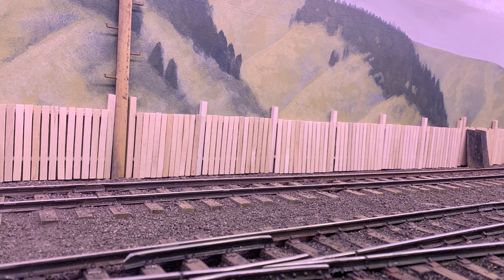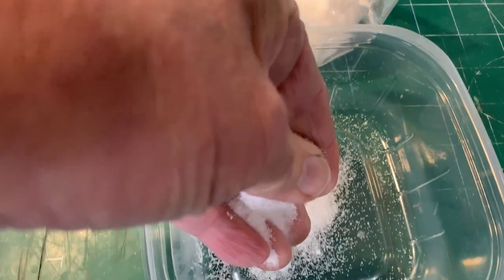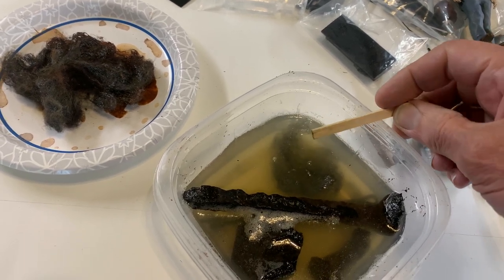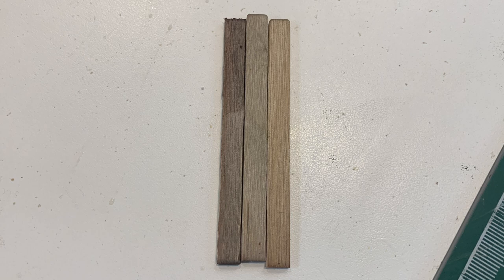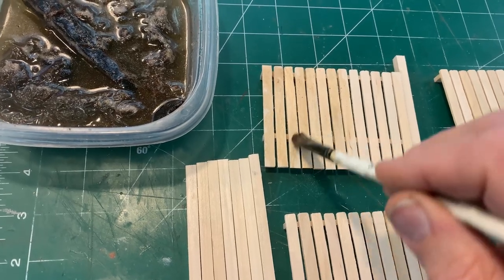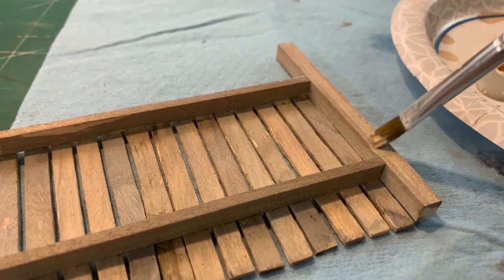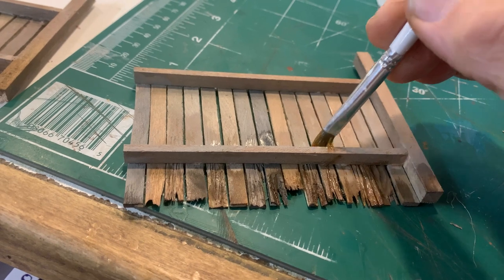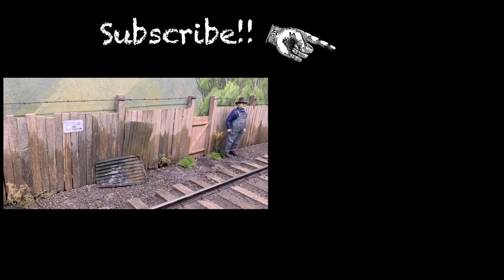Aging Wood with Vinegar and Rusty Iron - Aging the wood fence on our model railroad.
We are aging the wood fence we built last week using a mixture of vinegar and rusty metal. There are several videos on YouTube on this, so we are testing different ways of doing this.

This can be done on something as small as our model railroad fence or as large as a barn! The mixture interacts with the wood to cause it to age rapidly adding years of age in one a few hours.

Ideas online included adding salt to the mix, using steel wool, using rusty nails, letting the mixture age for a few hours to a few days. So we tested as best we could. We came up with ways to speed up the mixture, and best practices to get the look you want.